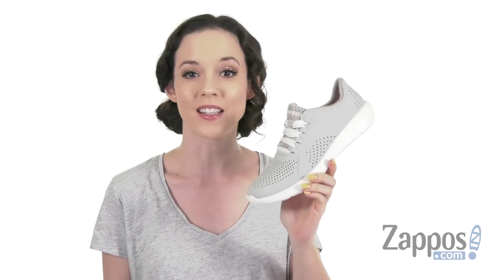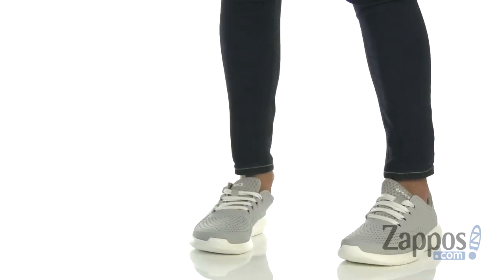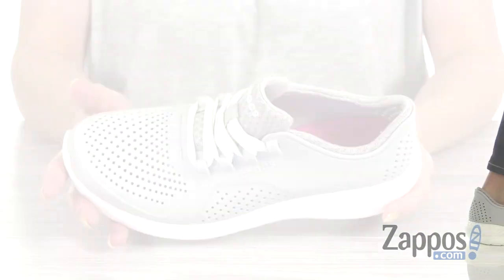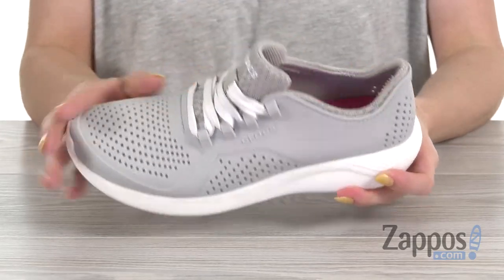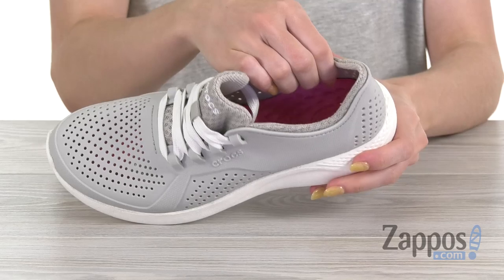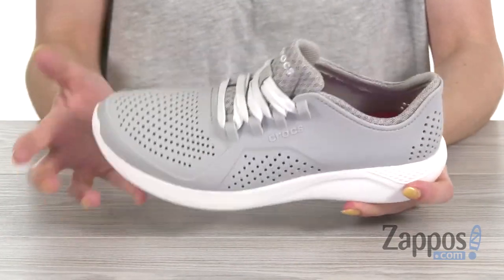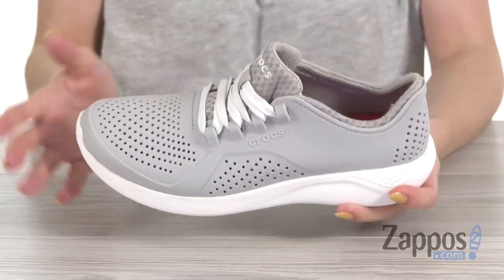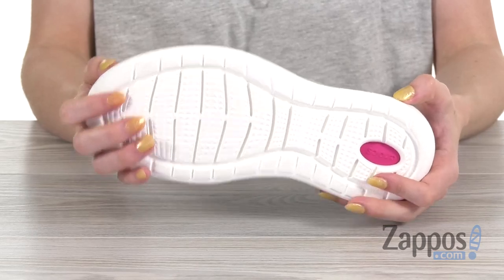Crocs LiteRide Pacer SKU: 9006032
Set your own pace in the superbly cushioned Crocs&reg; LiteRide Pacer sneakers!
Athletically-inspired design for your on-the-go lifestyle.
Soft, flexible Matlite&trade; uppers feel broken-in from day one.
Next generation LiteRide&trade; foam insoles are super-soft, incredibly lightweight, and extraordinarily resilient.
Croslite&trade; foam outsole provides durable, all-day support, and comfort.
Imported.